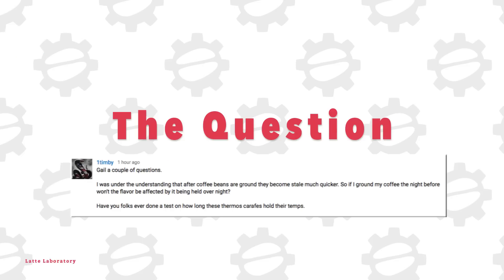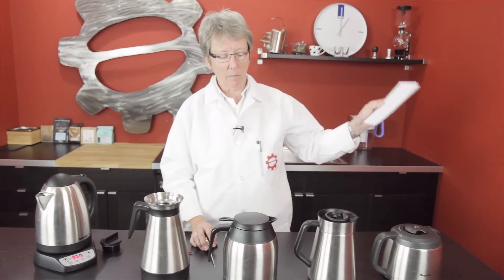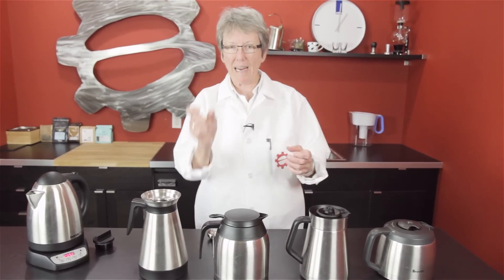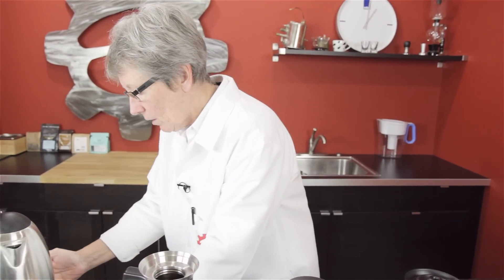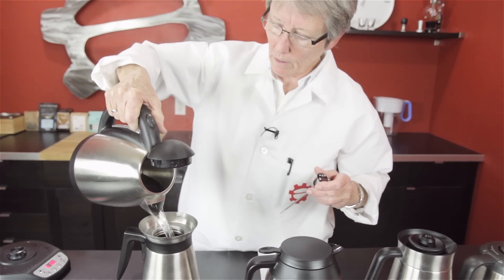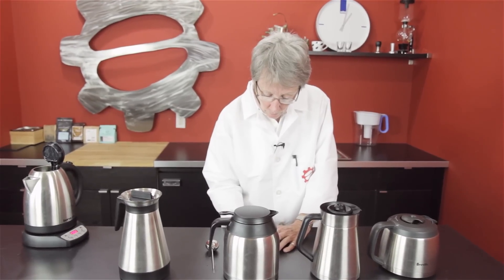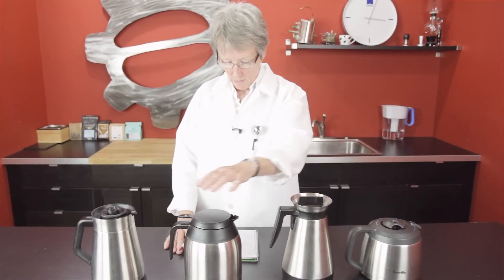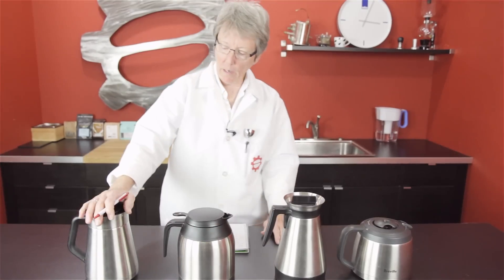The Best Thermal Carafe For Coffee | Latte Lab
Which thermal carafe keeps the coffee hottest the longest? We tested four of the leading coffee pots out there to find out! Have a test you would like to see in the lab?